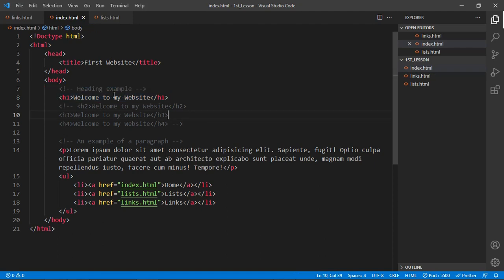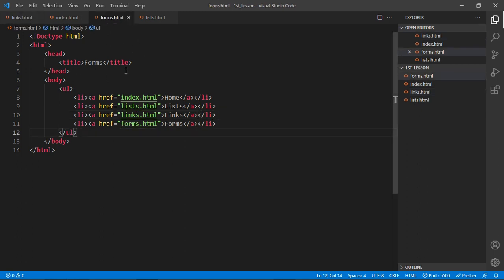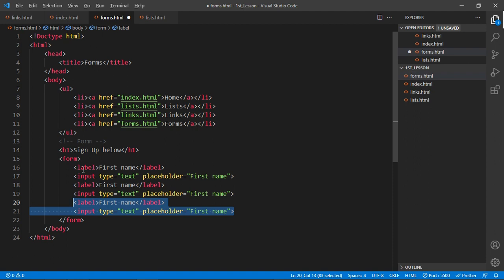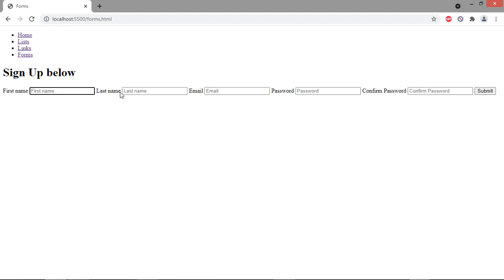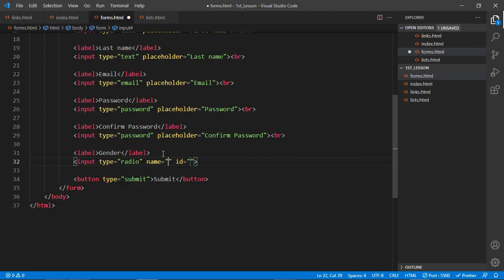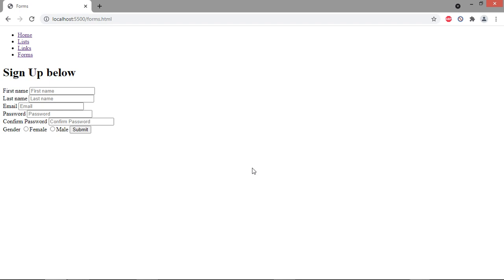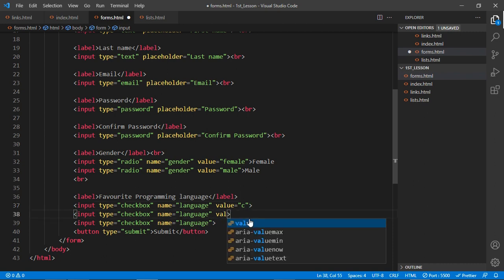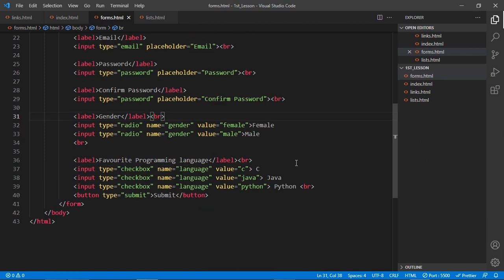6 forms Creating Forms